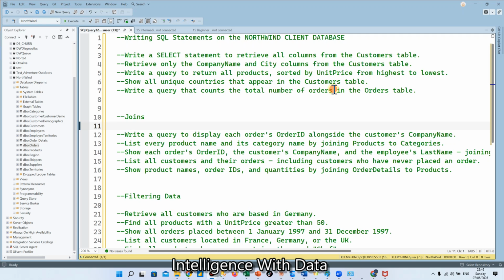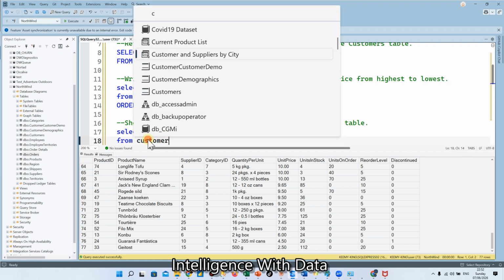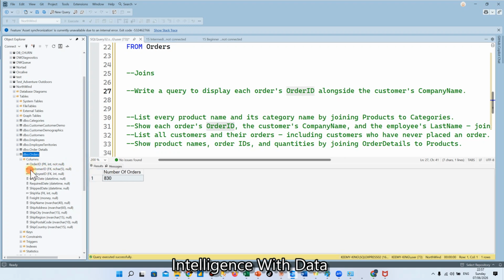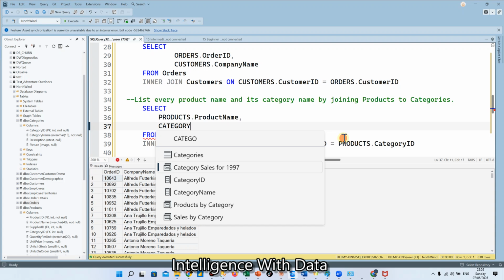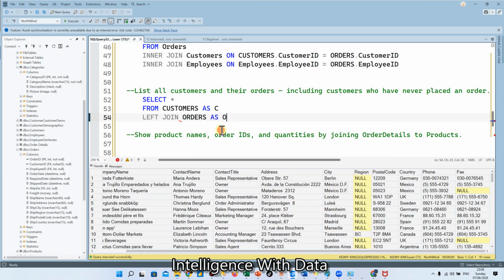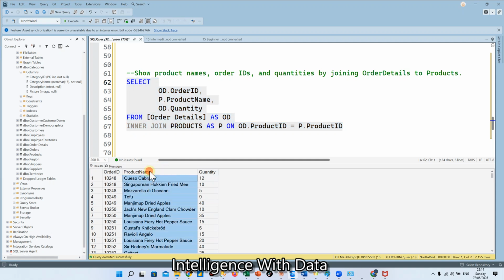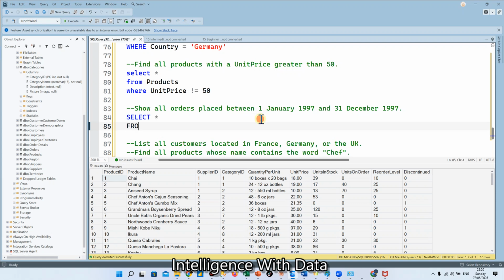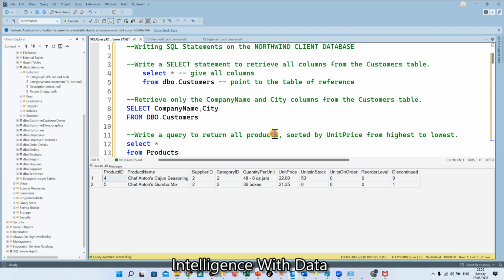SQL for Beginners: Writing Queries, Joins & Filtering Data in the Northwind Database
In this video, you'll learn the fundamentals of SQL using the classic Northwind database — the same database used in real data analytics training programmes.

By the end of this tutorial, you'll be able to:
✅ Write your first SELECT statements
✅ Filter data using WHERE, BETWEEN, IN, and LIKE
✅ Join multiple tables using INNER JOIN and LEFT JOIN
✅ Sort and count your results like a pro

Whether you're a complete beginner or brushing up your skills, this is the perfect starting point for your SQL journey.

📂 Database Used: Northwind (available in SQL Server, MySQL, and Access)

📌 TIMESTAMPS
00:00 Introduction
01:30 What is the Northwind Database?
03:00 Writing Your First SELECT Statement
06:00 Selecting Specific Columns
08:00 Sorting Data with ORDER BY
10:30 Using DISTINCT to Remove Duplicates
13:00 Counting Rows with COUNT
15:30 Filtering with WHERE
19:00 BETWEEN — Filtering Date Ranges
22:00 IN — Filtering Multiple Values
25:00 LIKE — Searching with Wildcards
28:30 INNER JOIN — Linking Two Tables
33:00 Joining Three Tables
37:00 LEFT JOIN — Including Unmatched Rows
41:00 Practice Questions Walkthrough
45:00 Wrap Up & Next Steps

- Students learning SQL for the first time
- Excel users looking to level up to databases
- Anyone preparing for a data job interview

📺 NEXT VIDEO: SQL GROUP BY, Aggregations & Subqueries